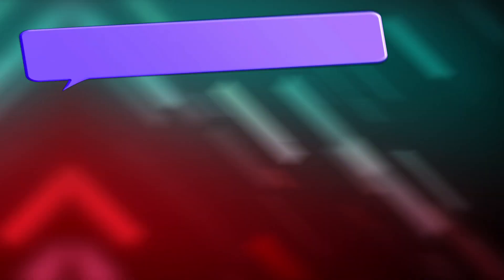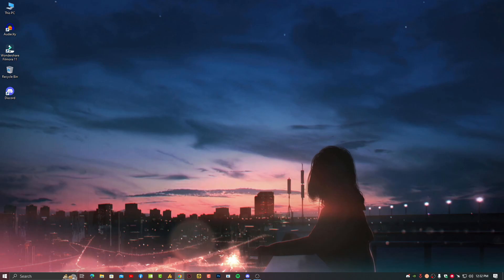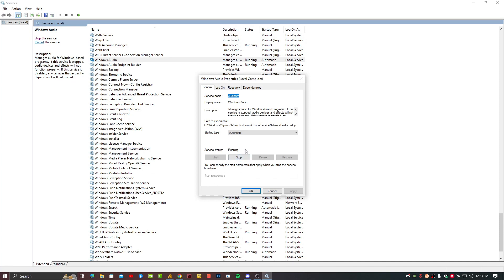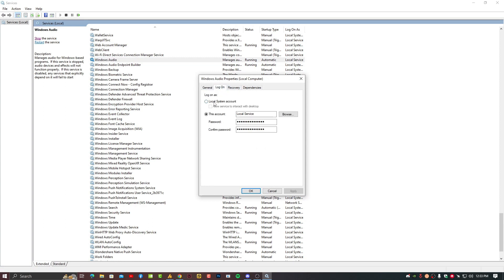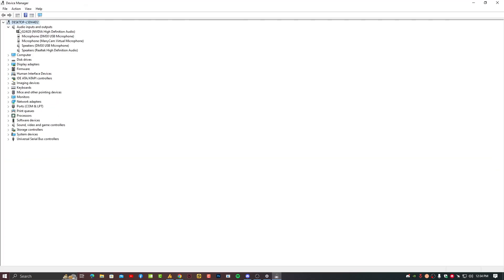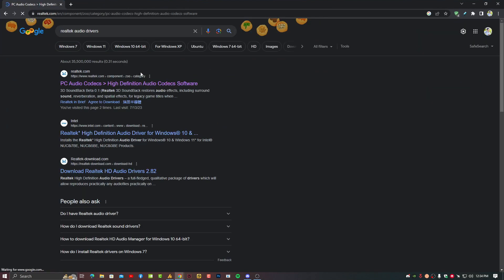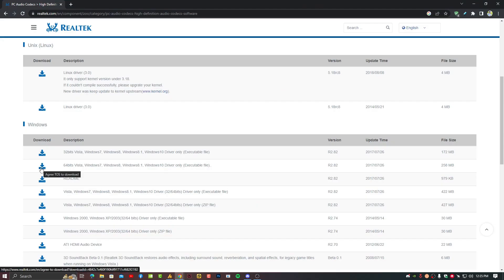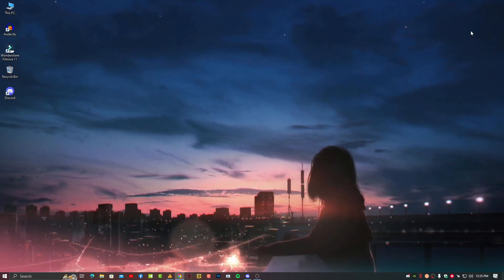How to Fix Audio Services Not Responding on Windows 10?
Windows 10, many users experience issues such as Audio services not responding. Windows sound troubleshooter generates this error message. It means there is an issue with your audio device and your sound device is unresponsive. In this guide, I will discuss how to fix this problem in detail.

What's The Reason Of Audio Services Not responding?
The Audio services not responding in Windows 10 is a typical issue. You can only resolve this problem, if you understand why this error occurs in your system.

____"Local Service"_____

There are many reasons which cause this issue:

There might be an issue with your sound settings.
A malware could have harmed the audio components.
Physical audio components, such as you have damaged speakers.
Your system may be experiencing internal connectivity issues.
Audio drivers may be faulty.
You are using outdated drivers.
It is also possible that the audio-playing software you are using is not working.